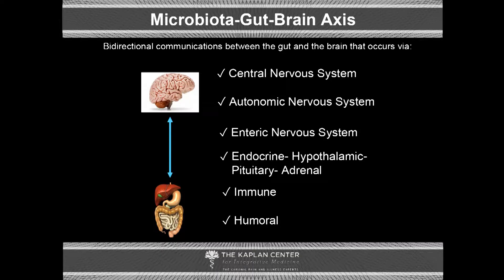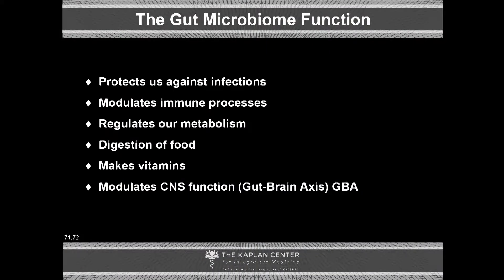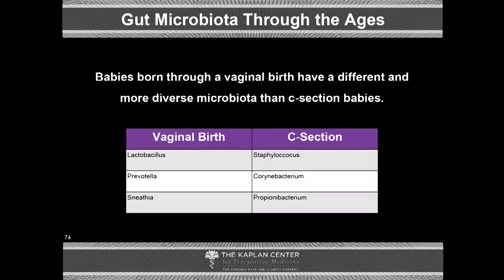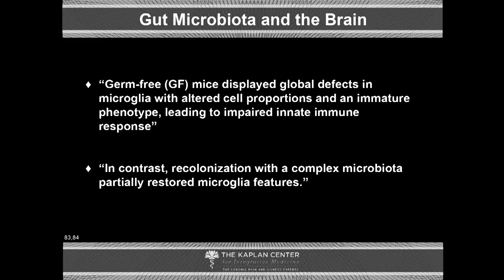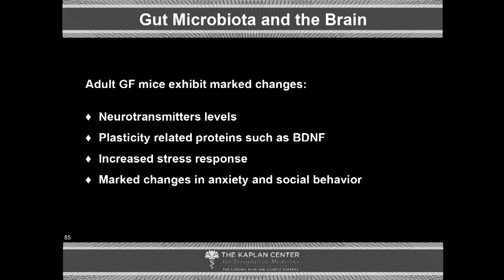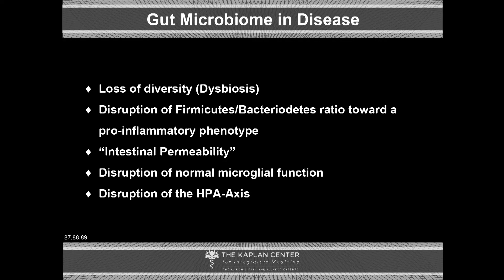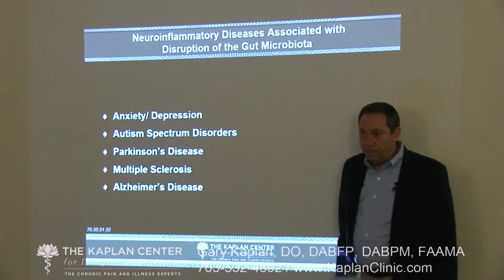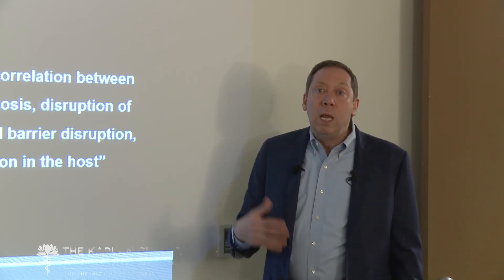The Gut/Brain Connection & How An Unhealthy Gut Affects Chronic Pain & Depression - 5/7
A Revolutionary Integrative Approach to the Management of Chronic Pain - Video Series

Part 4: Unhealthy Gut = Unhealthy Brain | The Gut-Brain Axis in NeuroInflammation

Research has shown that disruptions in the gut microbiome have been associated with: anxiety & depressive disorders, autism spectrum disorders, Parkinson’s Disease, multiple sclerosis, Alzheimer’s disease, and chronic pain conditions such as chronic prostatitis, chronic pelvic pain syndrome, migraines, and more...

What’s more, opioids, when taken over a long period of time to ease chronic pain symptoms, have a direct and devastating impact on gut health and our central nervous system, sustaining inflammation and ultimately causing more pain and more problems for millions of patients.